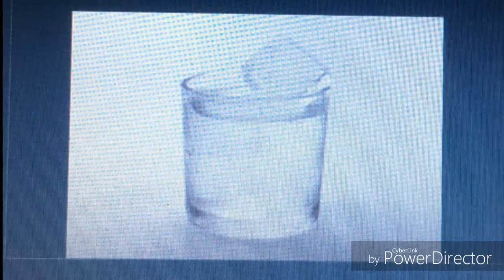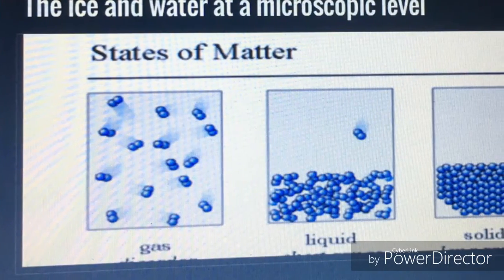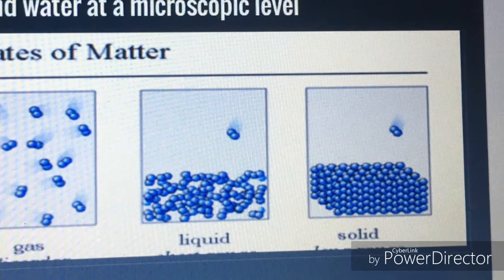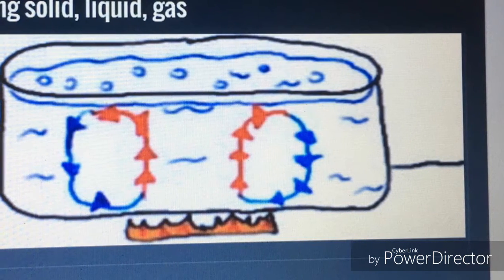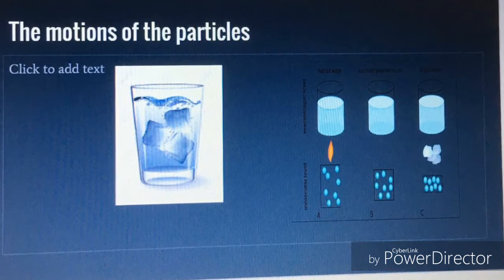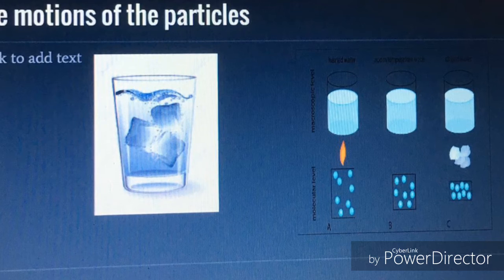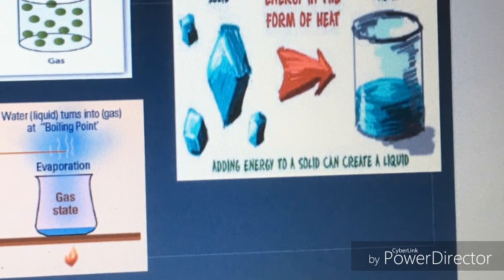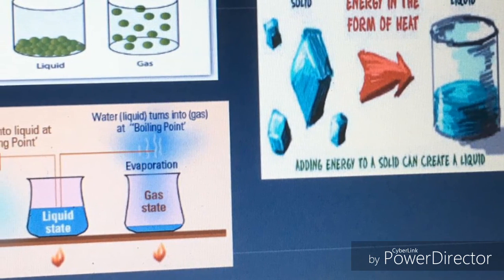The melting of ice